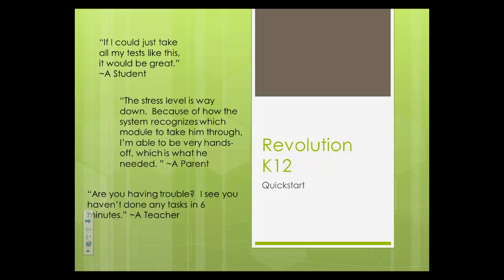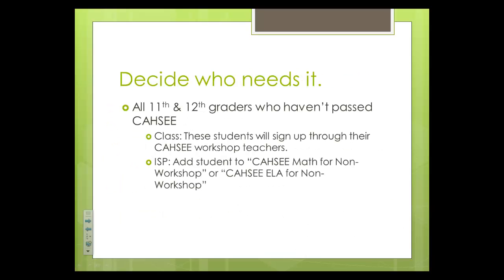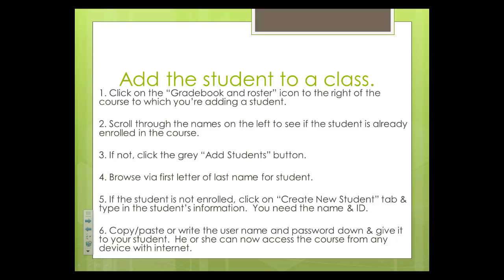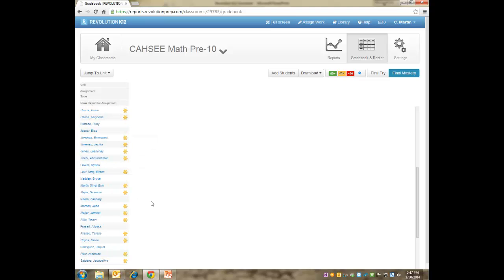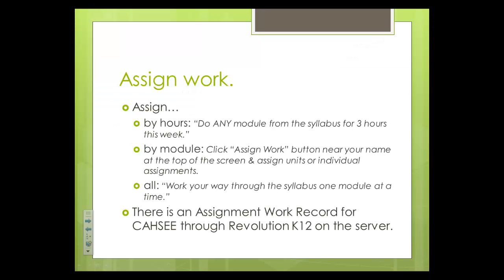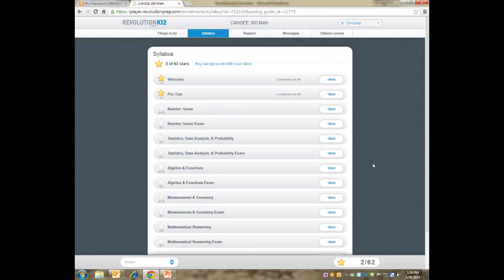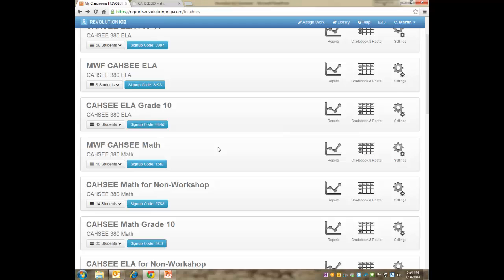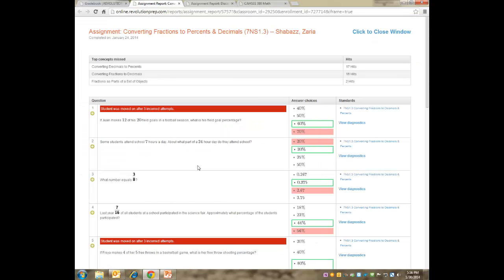Revolution K12 Quickstart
Begin assigning Revolution K12 as an independent study class.